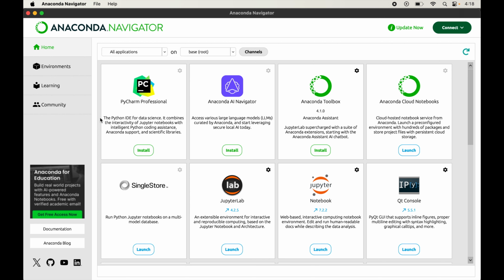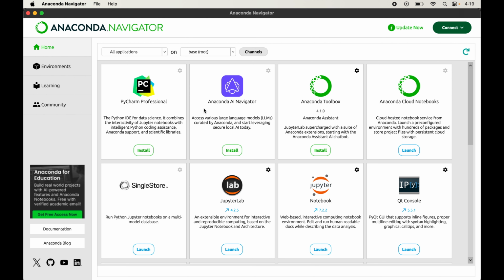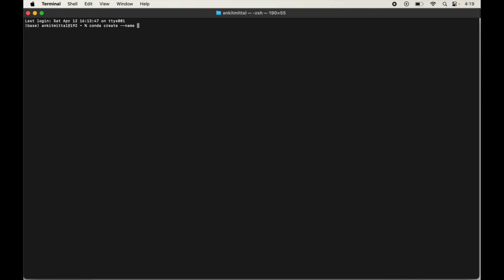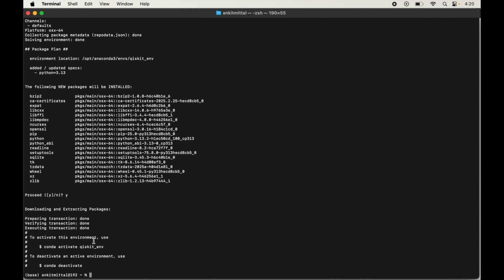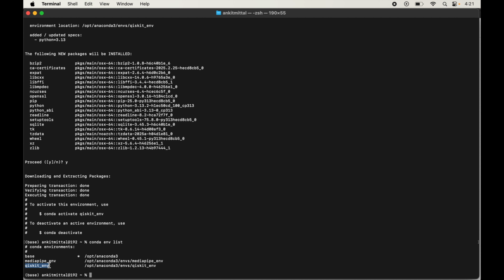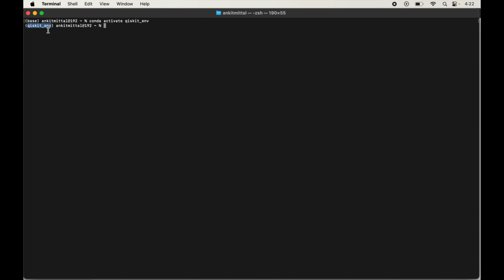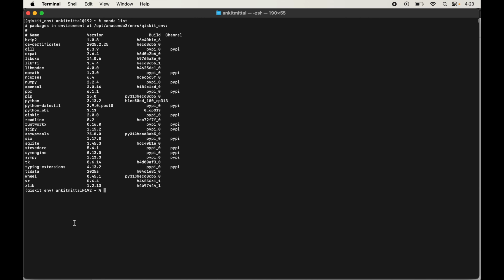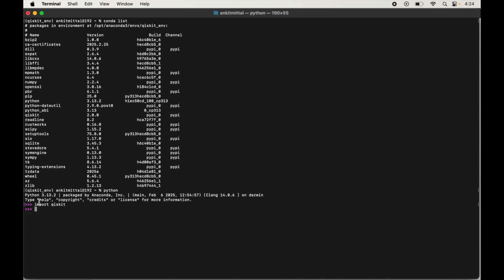How to Install Qiskit in Anaconda | Qiskit Installation in Anaconda (Windows/Mac)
Learn how to install qiskit in anaconda in this easy guide of qiskit installation in anaconda using anaconda prompt/terminal.